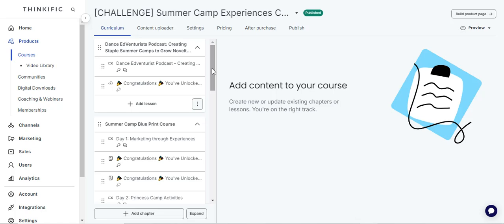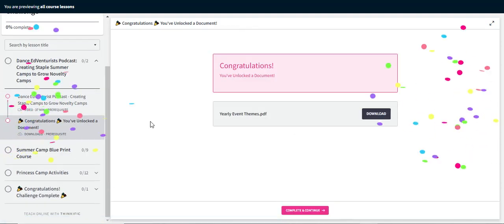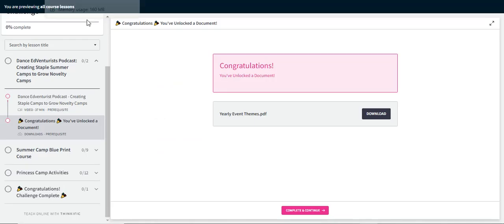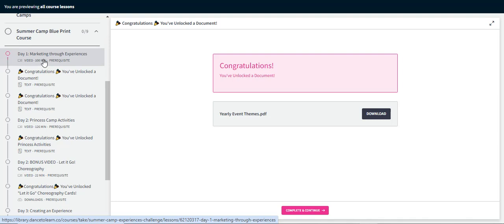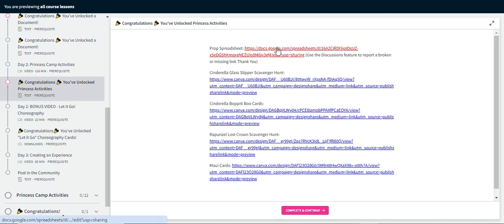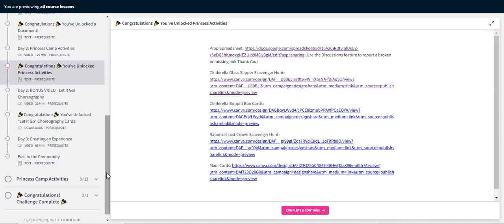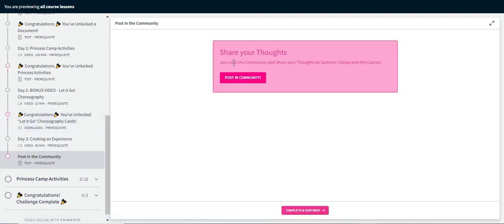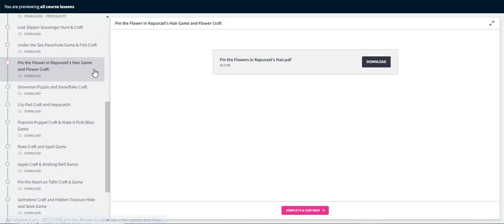Dance Teacher Challenge Tour | Summer Camp Experiences Challenge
Each Month Dance to Learn® hosts a Members Only Challenge. The Goals of the Challenges could be:
- Continued Education
- Planning
- Brainstorming
& more

In this Video our Founder, Jessica Strong, takes you on a Behind the Membership Tour to look at a Dance Teacher Challenge: Summer Camp Experiences.

In the Challenge Dance EdVenturists will have access to:
- A Podcast Episode
- 3 Day Princess Camp Blue Print Course
- 12 Camp Activities

The Challenges include opportunities to Unlock Documents and Resources including:
- Camp Theme Ideas
- Let it Go Choreography and Choreography  Cards
- Canva Templates
- Challenge Completion Badge

(The a la carte course does not include all downloads included in this challenge)

Get a complete library of 100+  Ready-To-Teach Dance EdVentures when you become a Dance to Learn® Member!

About Us: Jessica Strong is the founder and Creative Director of Dance to Learn, LLC. Dance to Learn offers the Dance to Learn Curriculum, an educational dance curriculum. Our Preschool Dance Curriculum is focused on teaching the dance concepts in a fun and creative way. The Dance to Learn University offers resources for Dance Teachers, Preschool Dance Teachers, Early Childhood Education Teachers, Dance Studio Owners and anyone looking to teach educational dance classes designed to reach the whole child.